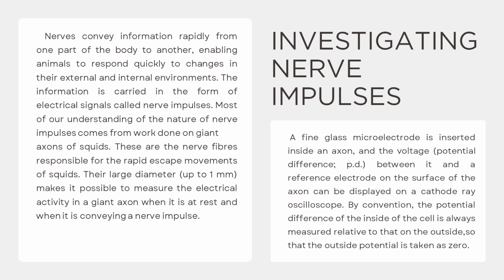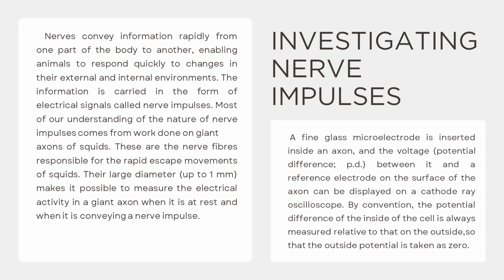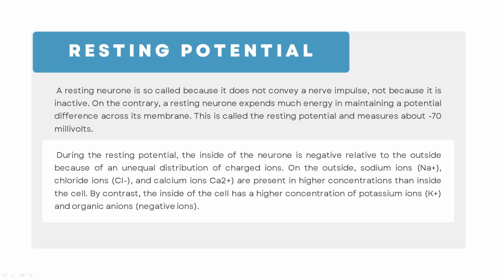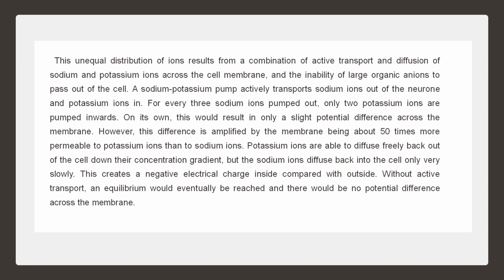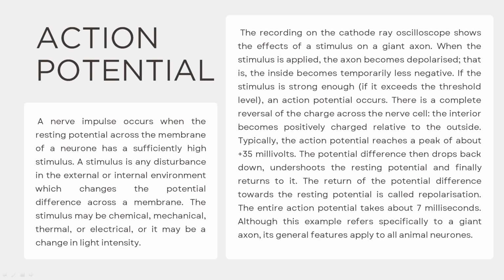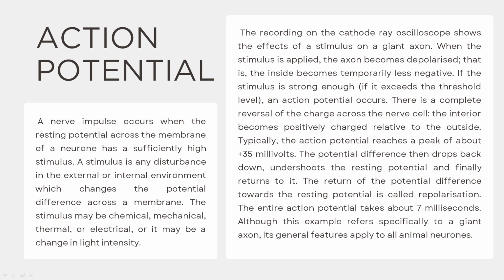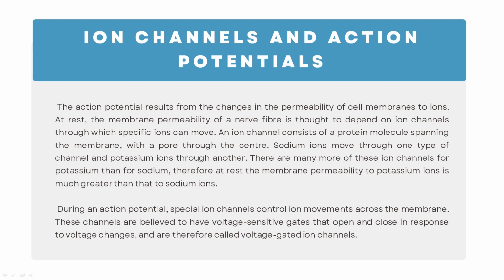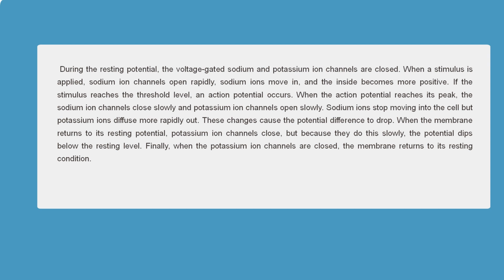Unit 2. Setting up a nerve impulse